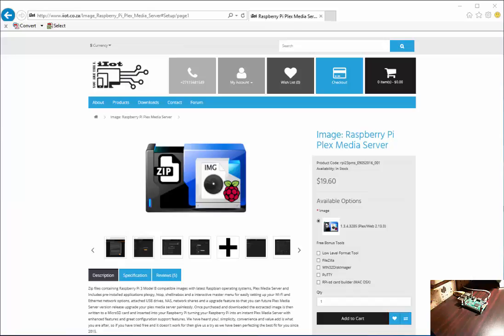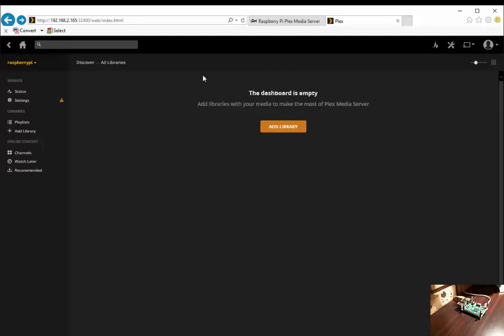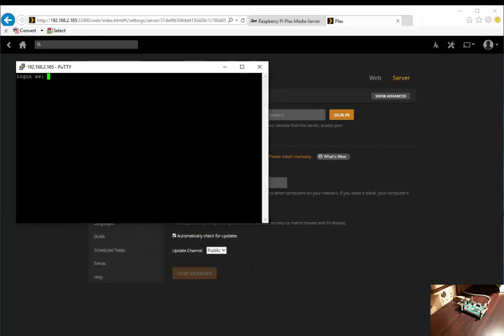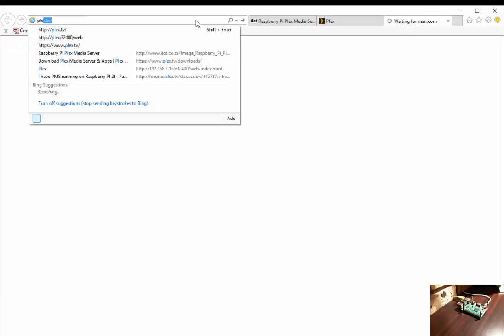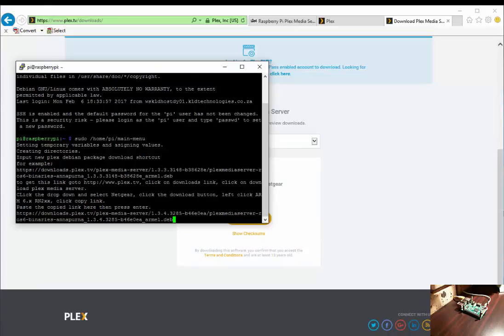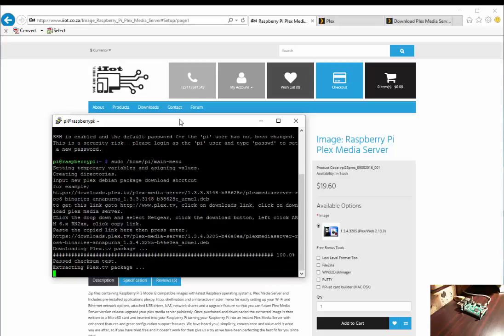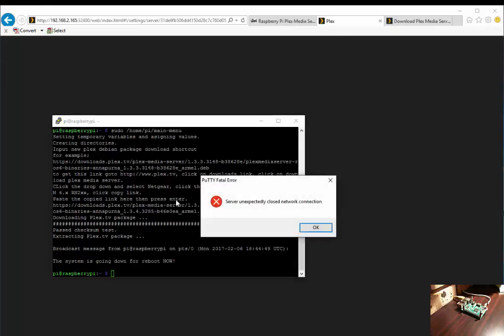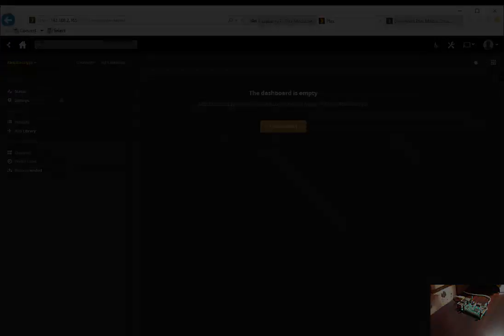How to upgrade a Plex Media Server version on a Raspberry Pi